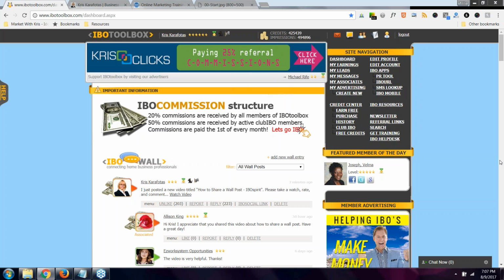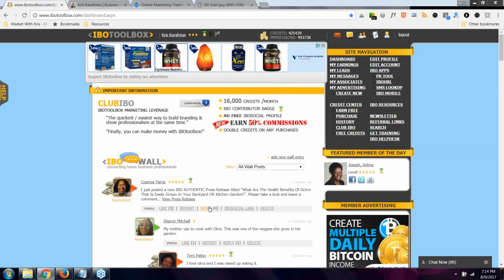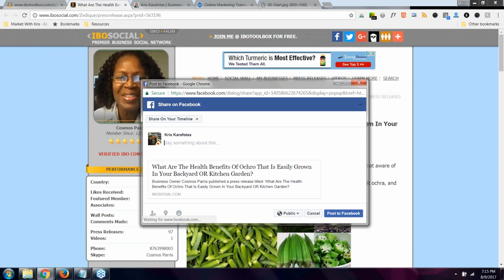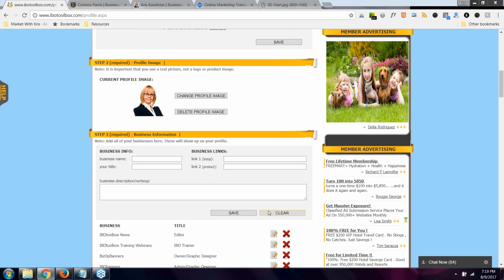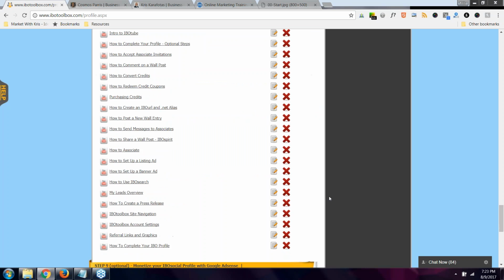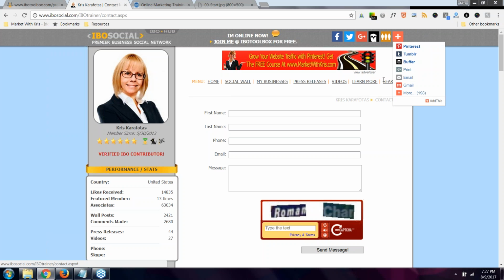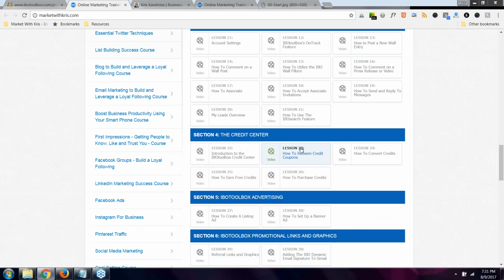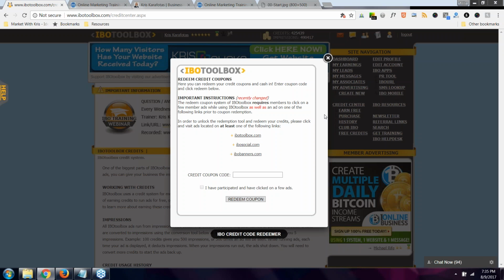2017 08 09 19 03 IBOtoolbox Wednesday Training Webinar